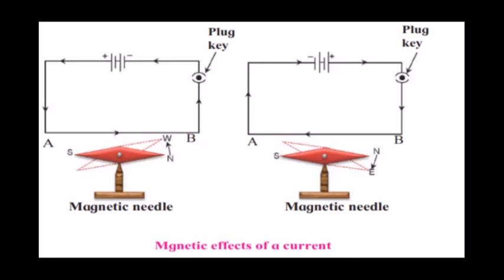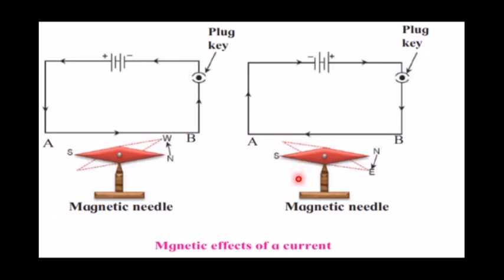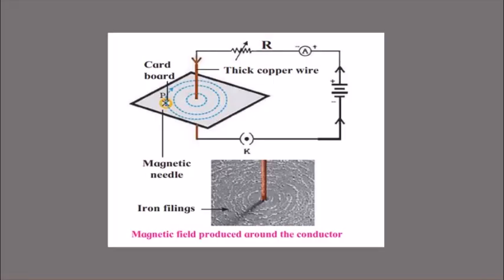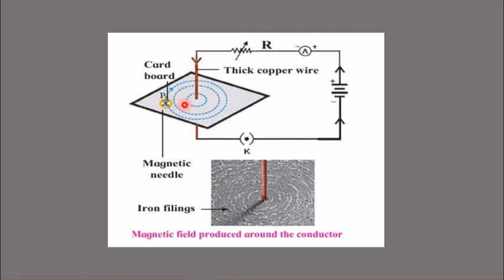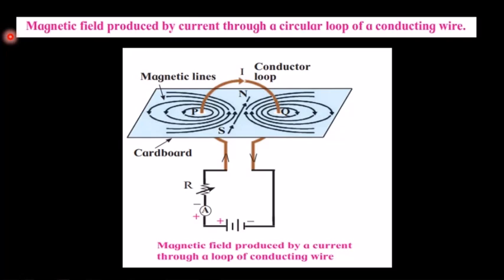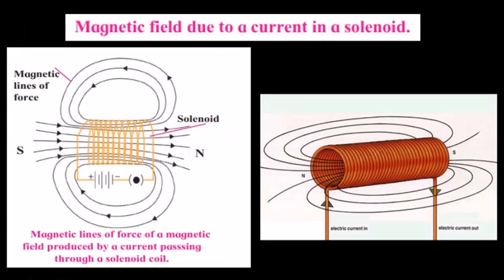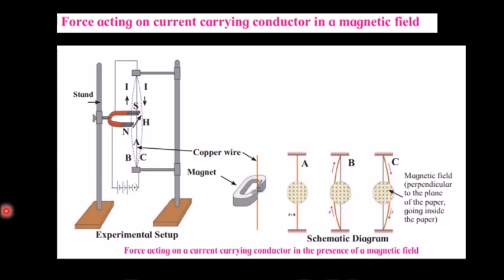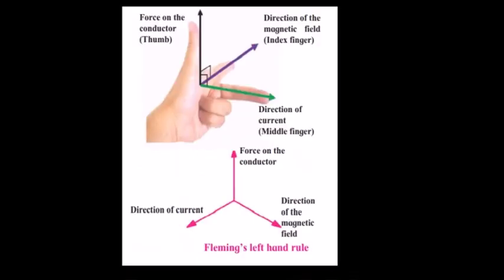X Effects of Electric Current 2